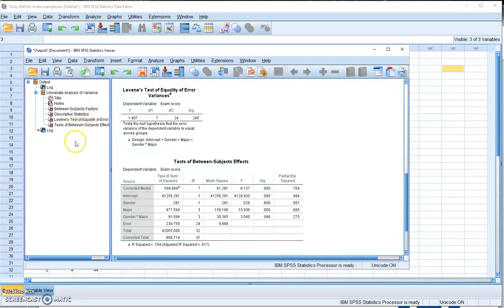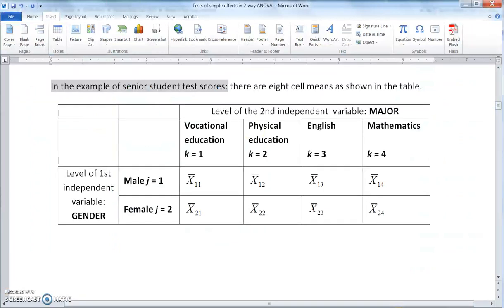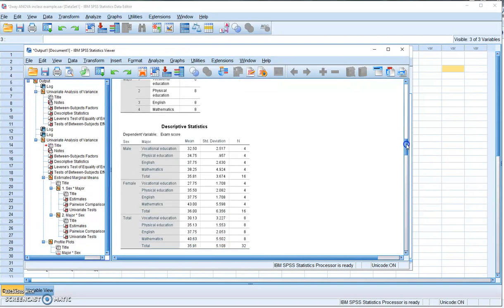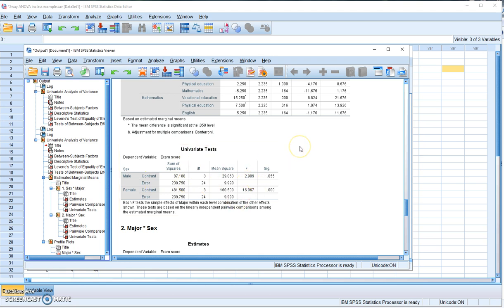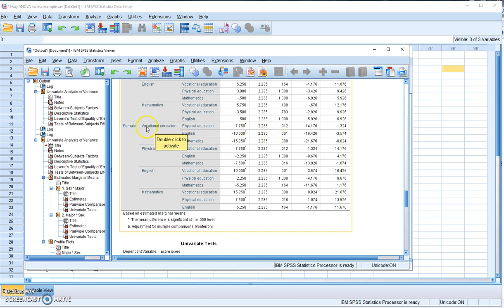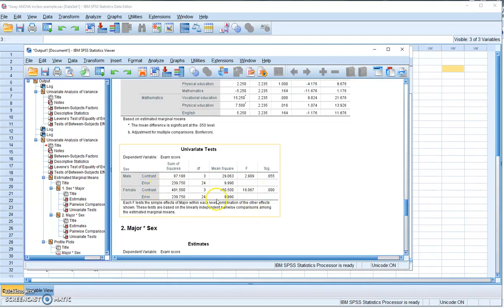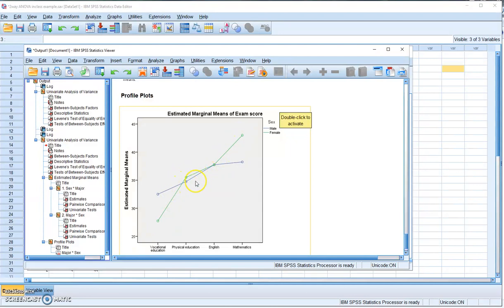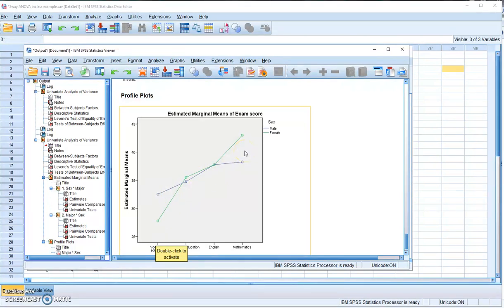Tests of simple effects in two way ANOVA